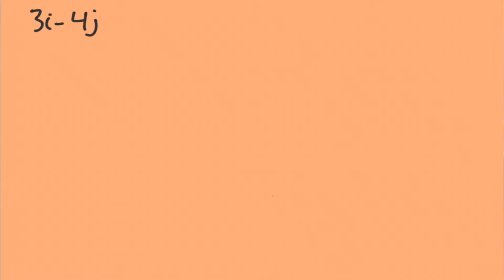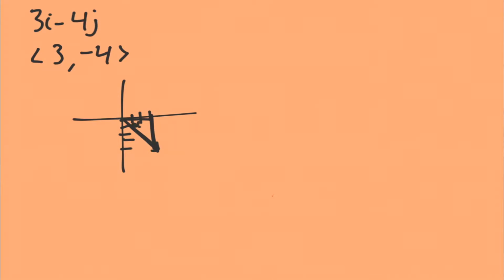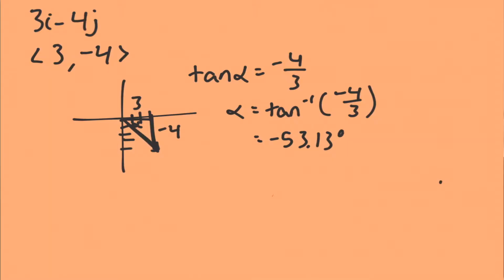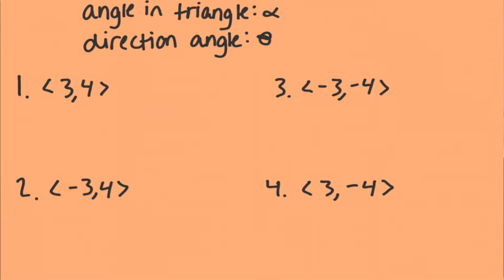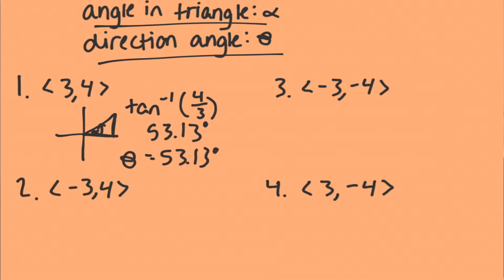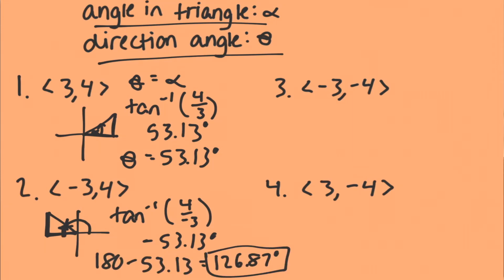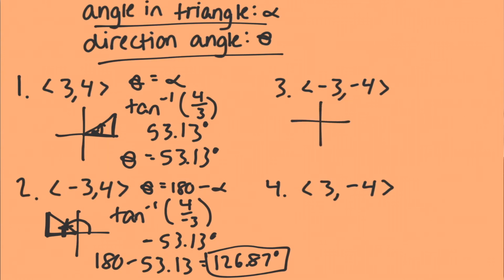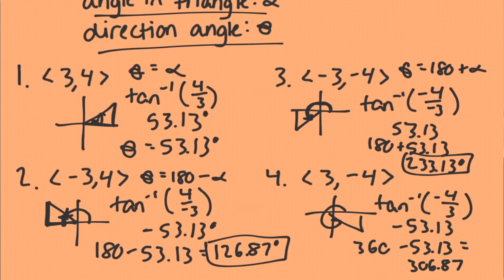Direction Angle of Vector